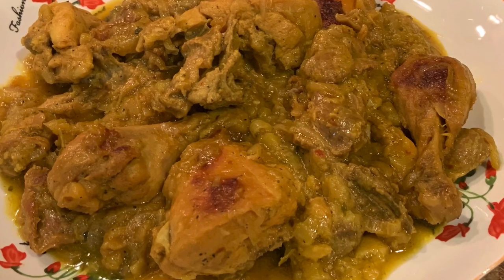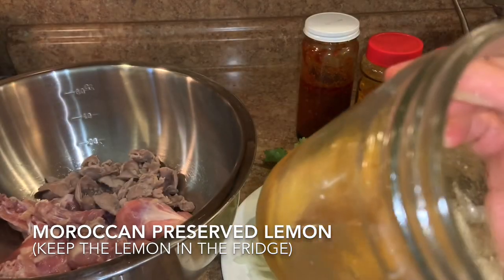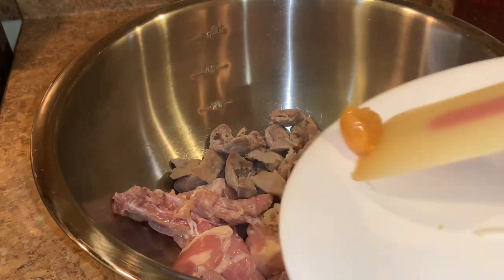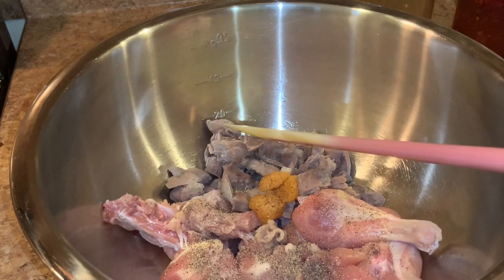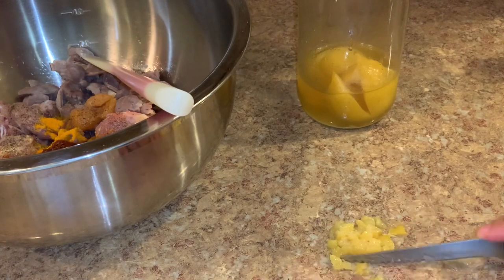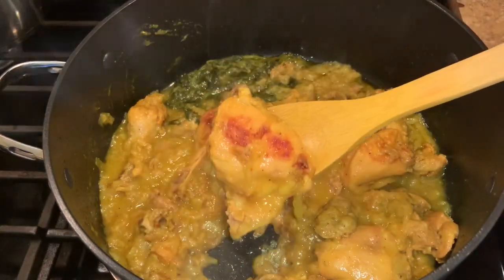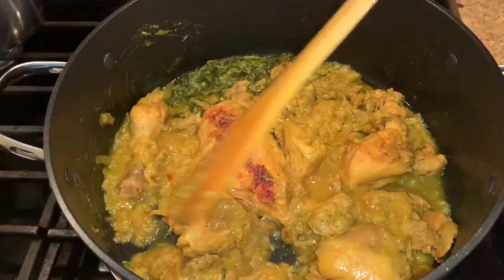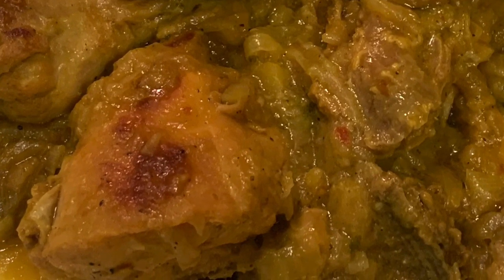Moroccan chicken with gizzards recipe